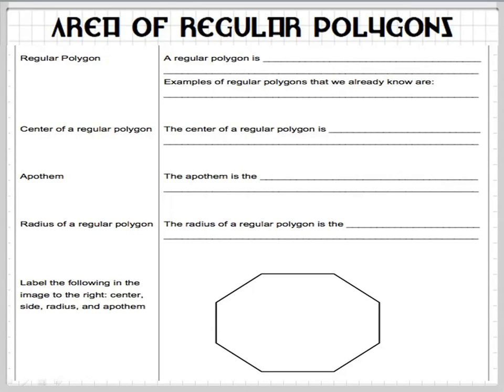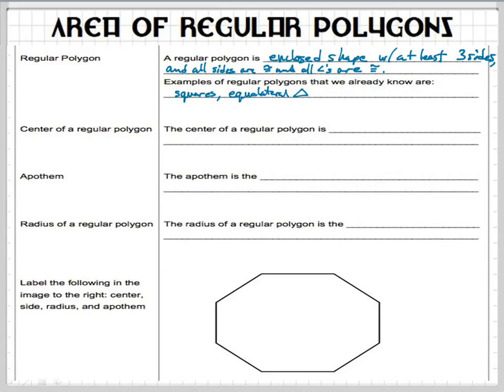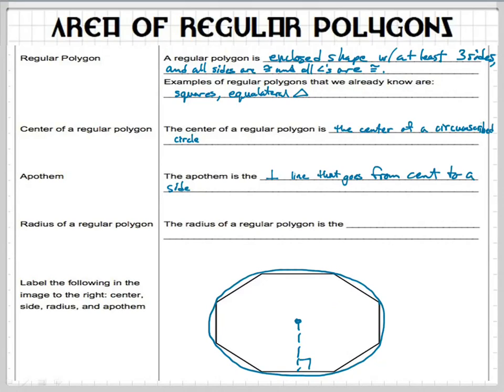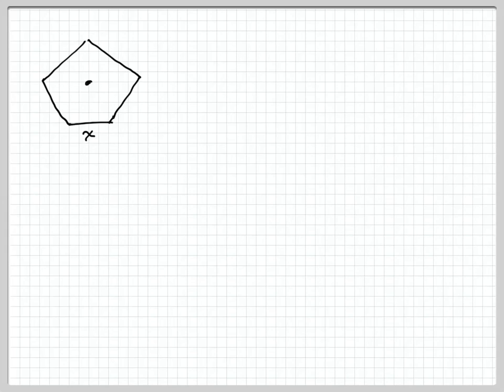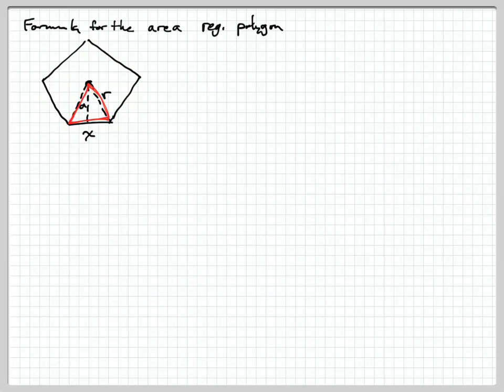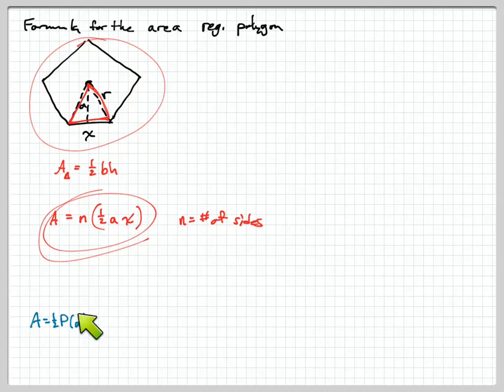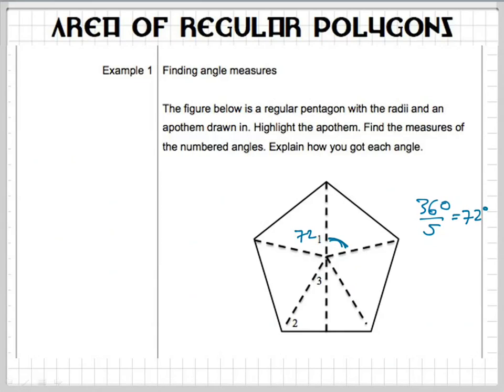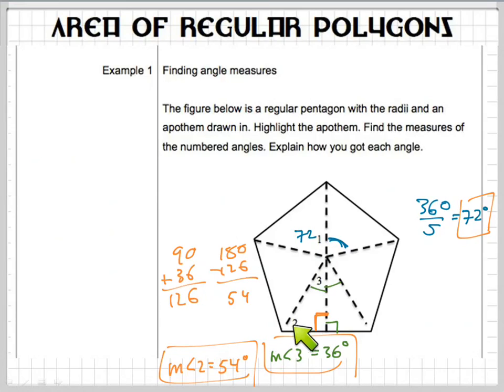Area of a polygon part 1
What are the different parts to a polygon and how do you find its area?